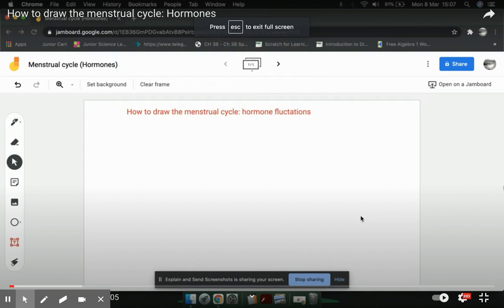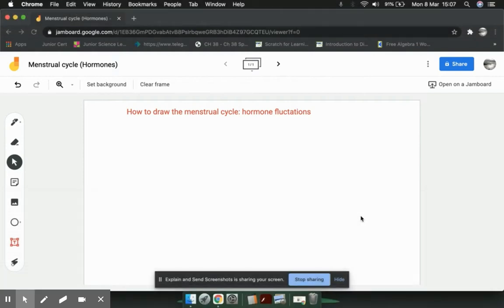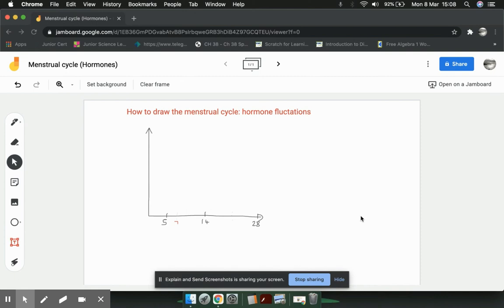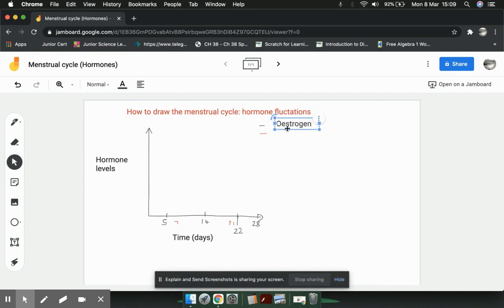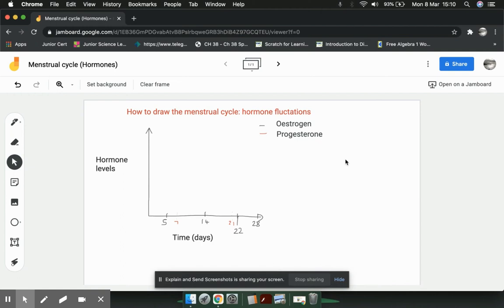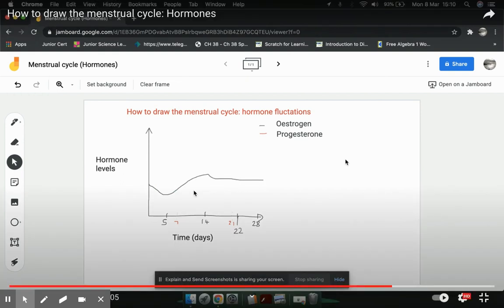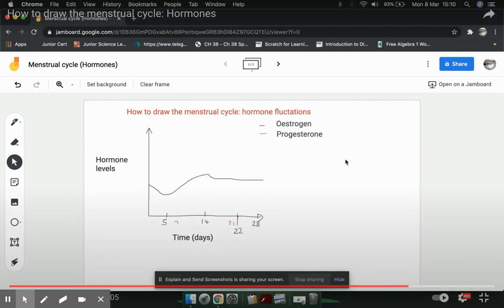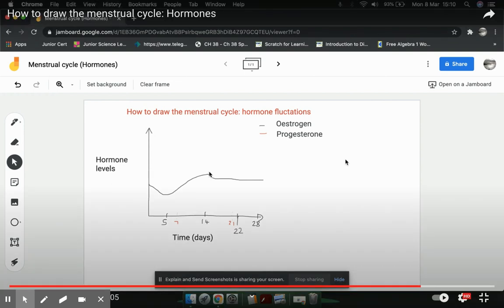Human reproduction (6) - Drawing hormones fluctuations in menstrual cycle